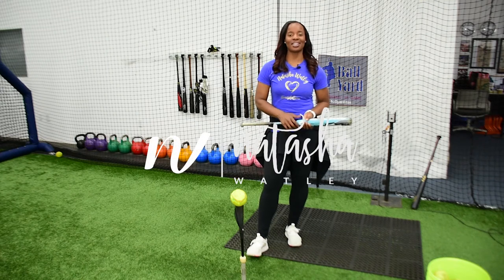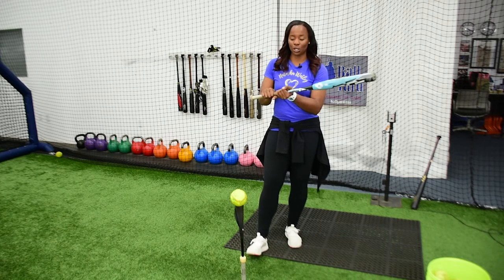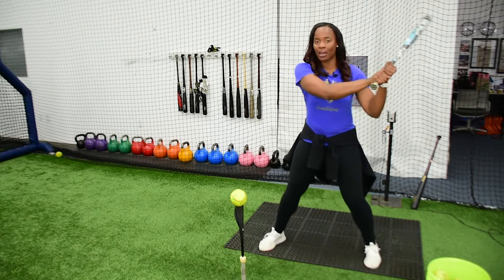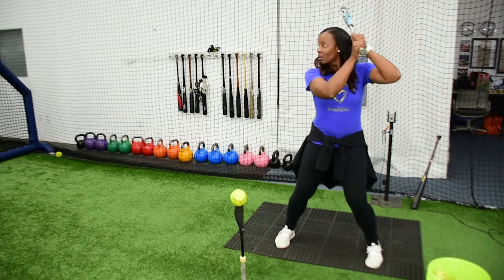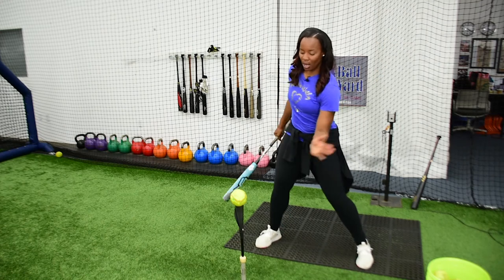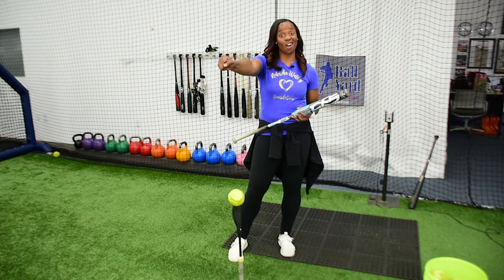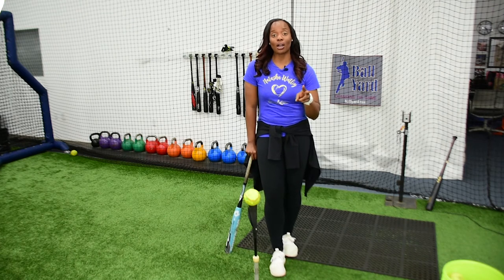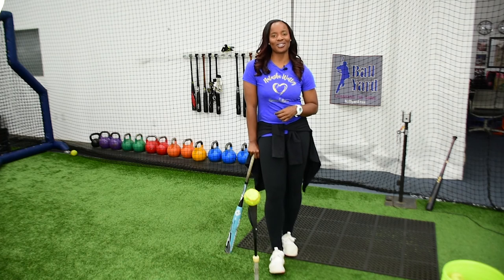Softball Hitting Progression Drills Part IV :contact to extension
How closely do you think about what you look like while you’re swinging? And no, we don’t mean worrying about your hair! Are you correctly positioning yourself to get the most out of each time you’re up at bat? If you’re never really thought about it, or if you’re not exactly sure about the proper stance and posture, you’ll want to check out this Contact and Extension drill to maximize your swing.

Do you want to work with me on a regular basis? Let's work together to bring out the best in you on the field and off the field so you can become a Game Changer! Check it out and get on my waitlist now!